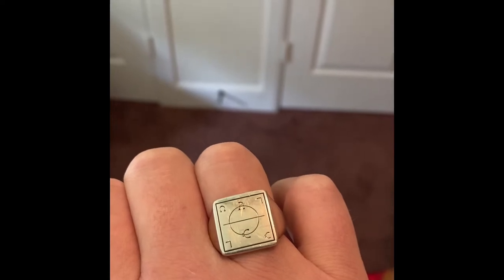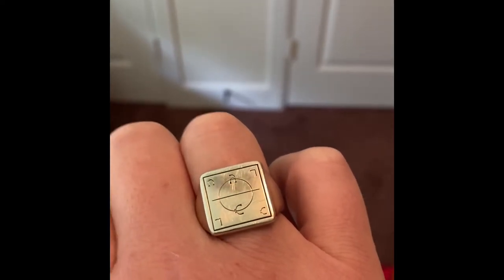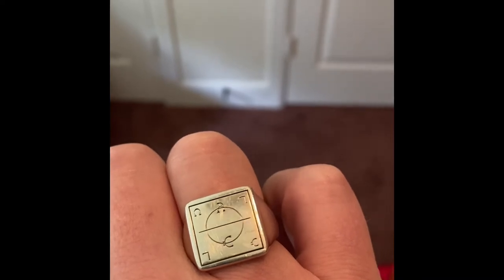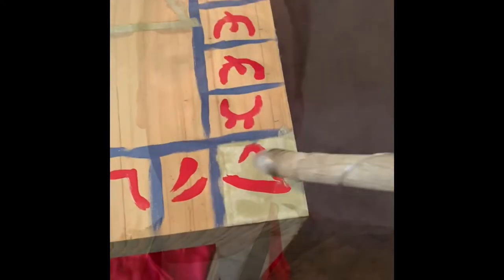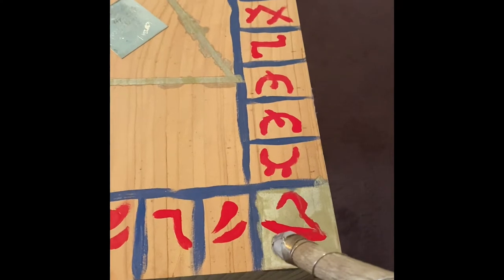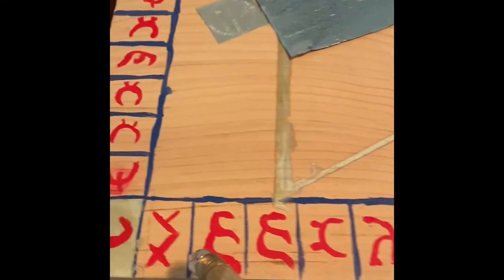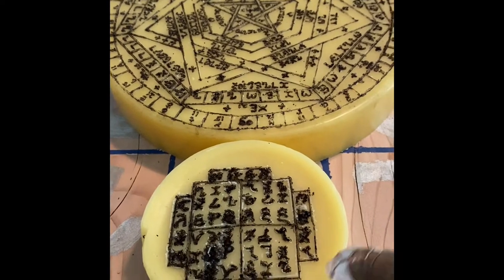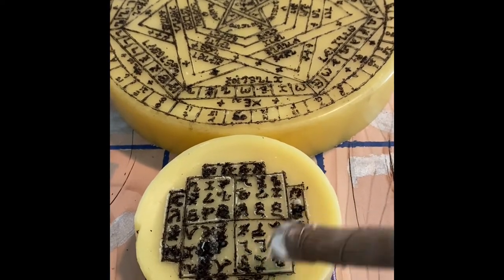Enochian magic: Activating furniture, calls 1 and 2, & call to Aethyr of TEX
This is a follow-up to my previous video on the Enochian furniture. Here, it’s about activating the furniture and then saying the Enochian-language calls, which enable the visions and magic.

Books referenced are Aaron Leitch’s Angelical Language, Vols. 1 & 2, and his Essential Enochian Grimoire; Scott Stenwick’s Mastering the Mystical Heptarchy and Mastering the Great Table; Jason Louv’s John Dee and the Empire of Angels; and Lon Milo DuQuette’s Enochian Vision Magick.